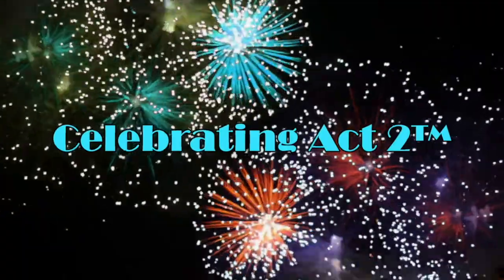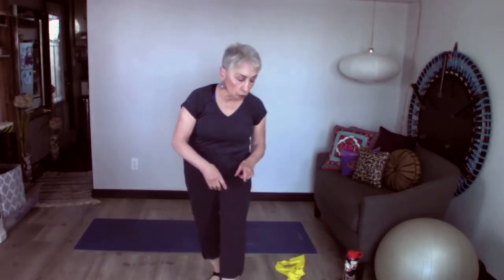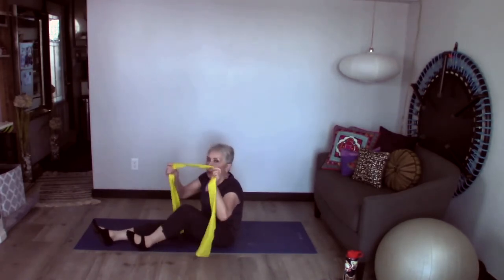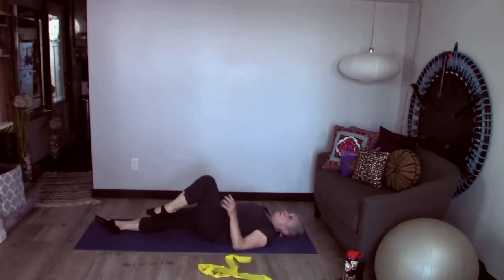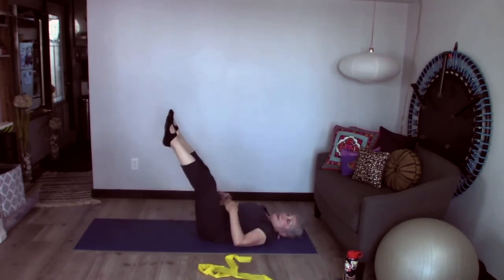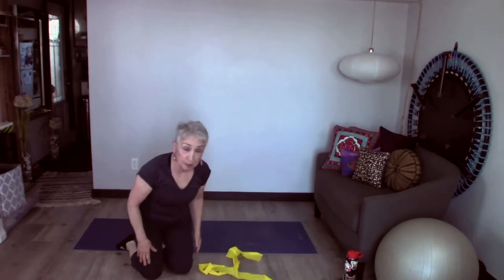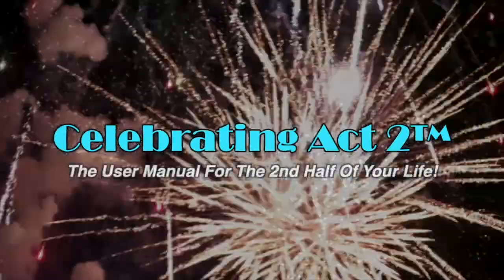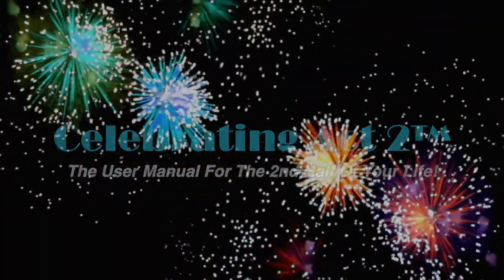Donnalynn Polito Short & Sweet Tips: Supine Leg Ext with Band + Nuts for Belly Fat Loss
Exercise & Nutrition Expert, Donnalynn Polito, continues her series of videos combining one short exercise with one 'sweet' tip about nutrition and eating well. The result is an easy way to stay fit and healthy at any age! Donnalynn explains how today's exercise, Supine Leg Extension with a Band, will help you physically as well as encouraging you to add Nuts to your diet to help reduce Belly Fat!